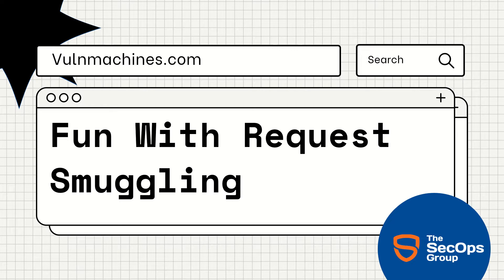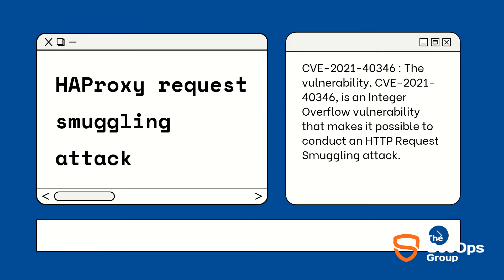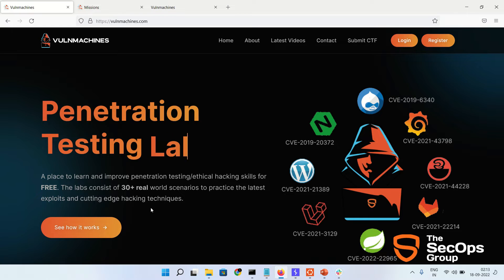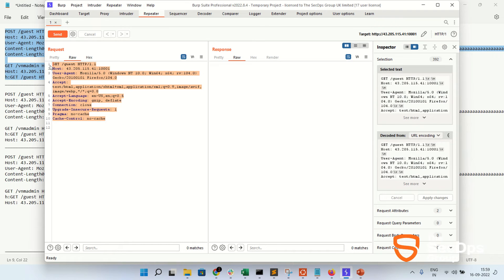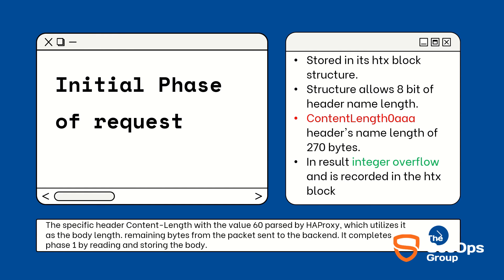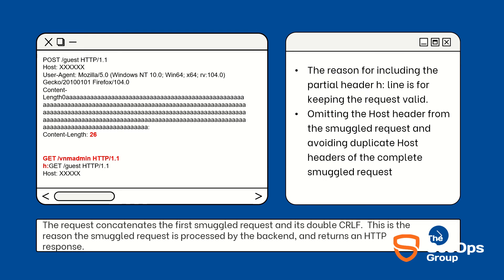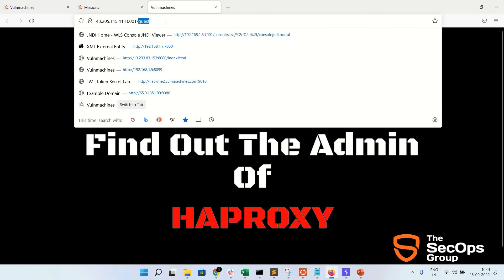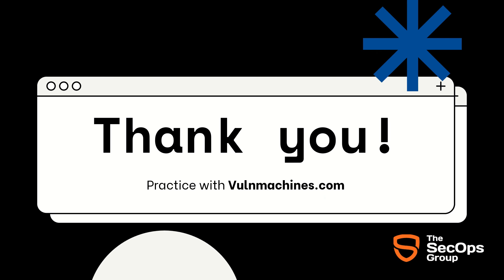fun with request smuggling | HAProxy http request smuggling | CVE-2021-40346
What is HTTP Request Smuggling?
Injecting HTTP request into HTTP. means the attacker send multiple http request in single http request, manipulate content-lenth and transfer-encoding headers, making two target request and get two seprate response from backend server then we can say http request smuggling happen.

CVE-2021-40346 : HAProxy HTTP Request Smuggling
The vulnerability, CVE-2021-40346, is an Integer Overflow vulnerability that makes it possible to conduct an HTTP Request Smuggling attack. This attack allows an adversary to “smuggle” HTTP requests to the backend server, without the proxy server being aware of it. we have backend server gunicorn and front-end or proxy server is haproxy
The smuggled requests have various impacts, depending on HAProxy’s configuration and the backend web server configuration that includes;

Bypassing security controls, including any ACLs defined in HAProxy
Gaining unauthorized access to sensitive data
Executing unauthorized commands or modifying data

TheSecOps Group : The SecOps Group is founded by industry veterans. We have over 15 years of experience in providing cyber security consultancy and have worked with some of the largest blue chip companies. Being an independent boutique company, we enable our customers to continuously identify and assess their security postures and provide advice in securing against the adversaries.

Our team regularly speaks at international conferences (including Black Hat, Defcon, HITB, and OWASP Appsec). We pride ourselves in hiring the best talent and our passion is to stay up-to-date with the latest in the world of ethical hacking.